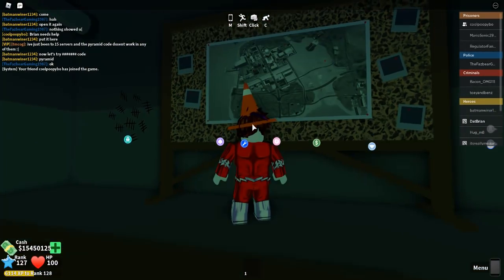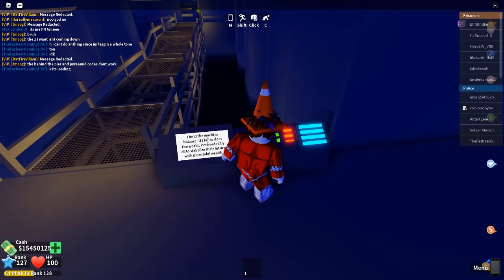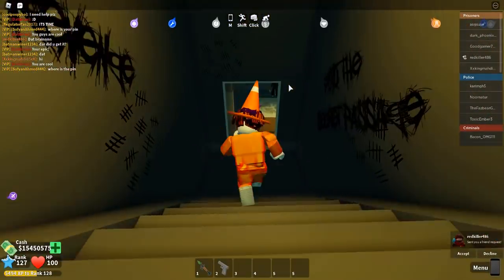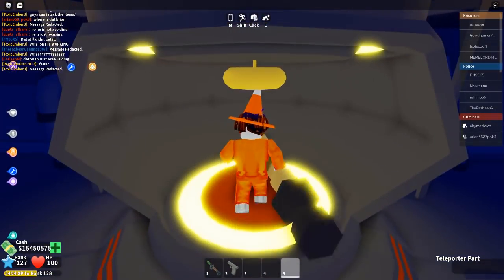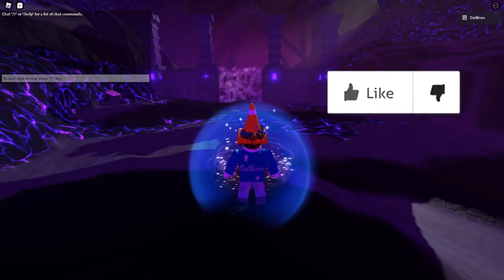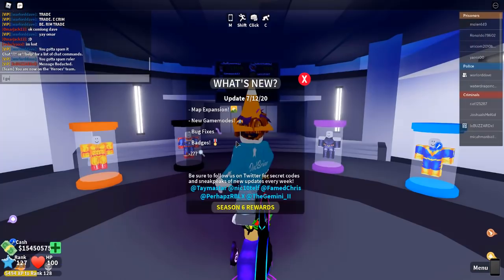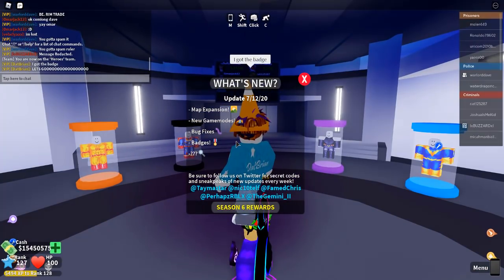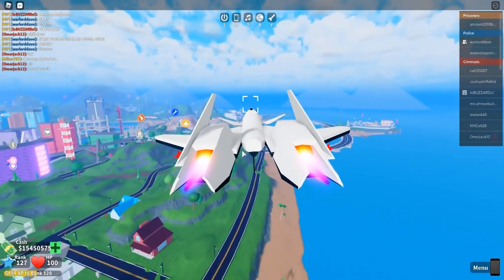How To Get the ??? Secret Badge in Mad City & Unlock Cyber Plane [Full Walkthrough]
After many hours of trying, I am the 69th person to get this badge and unlock the epic cyber plane.  I will walk you through in this video.

7 Locations Code:
Pyramid Code - IRVBDSPQ
Jewelry Store Code - LEYVHFKD
Mountain Code - APRUVXEI
Area 51 - MCSIRTPD
Near Red House - UXPQUCOS
Night Club - CIWAJDHZ
Behind Pier - ISPVXRUS

Teleporter password: T3L3P0RT

🎮 Mad City Secret Badge
🎮 Mad City ??? Badge
🎮 Mad City Game Modes
🎮 Mad City New Map Expansion
🎮 Mad City Car Racing